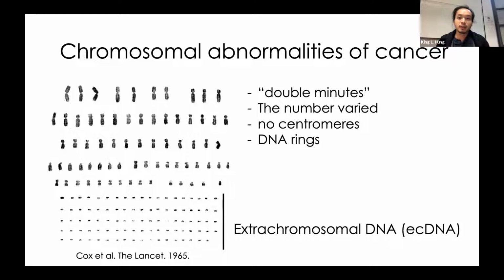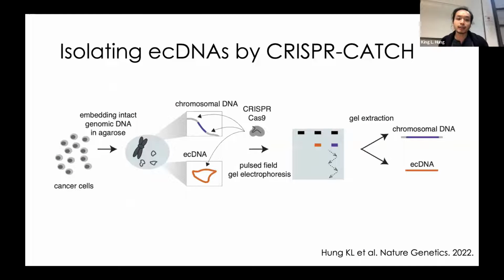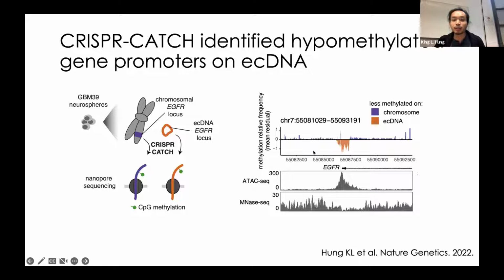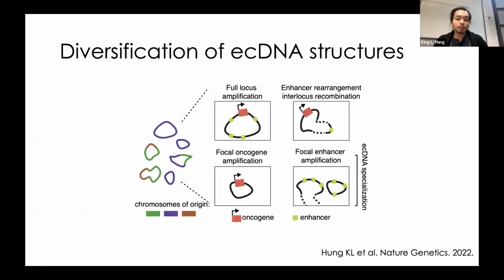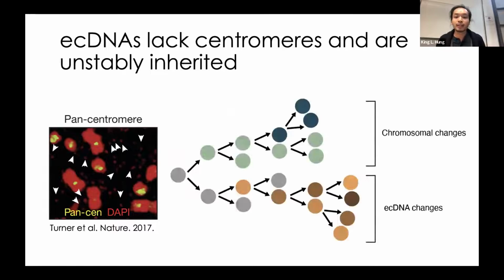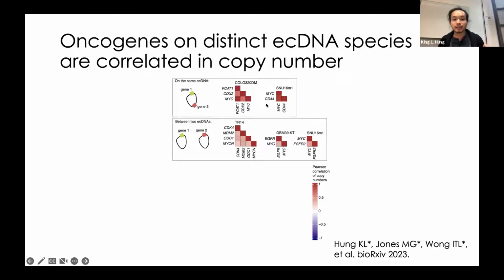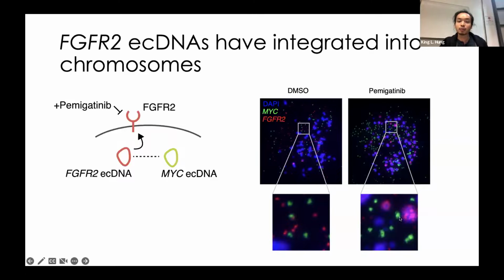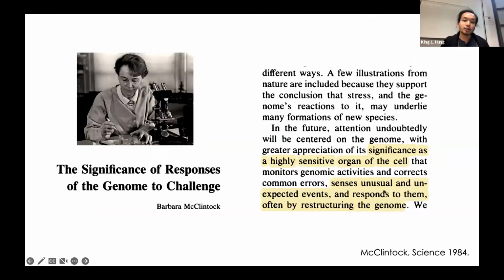"Oncogenes outside chromosomes" - King Hung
King Hung (Chang Lab, Stanford University) "Oncogenes outside chromosomes" presentation for the January 9th, 2024 VARIANT EFFECTS SEMINAR SERIES (VESS) - An early career scientist-led seminar series sponsored by the Atlas of Variant Effects Alliance